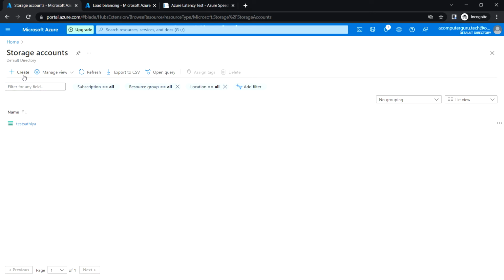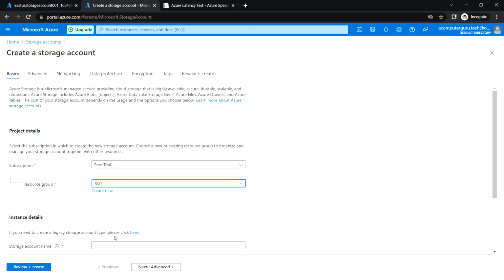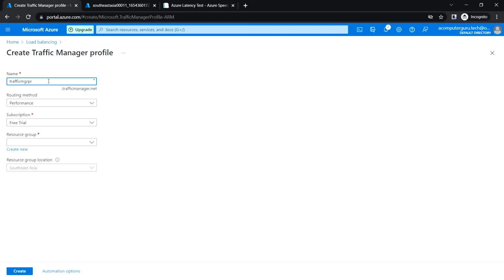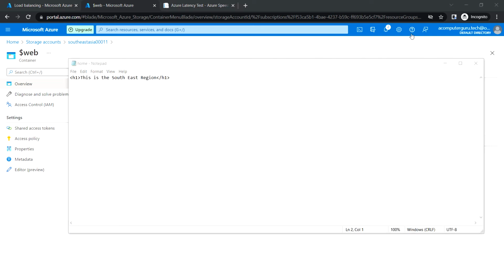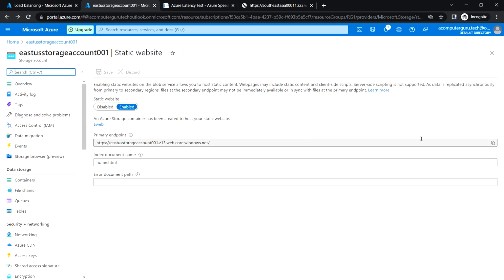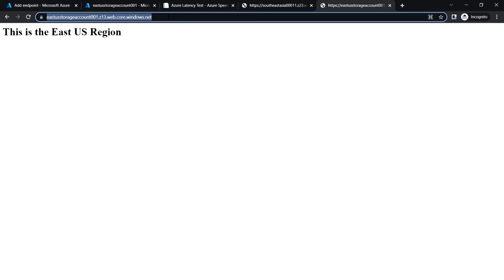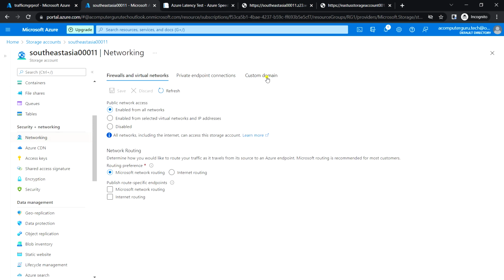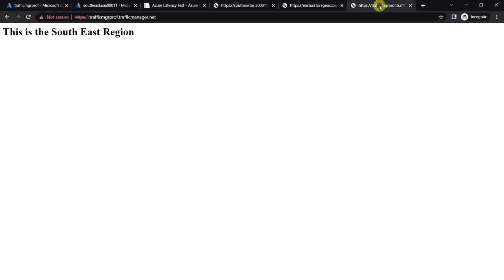26. AZ-305 - Hands-On Lab - Traffic Manager Performance Routing method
Microsoft Azure Solutions Architect Expert course || AZ-305 course with Hands-On Lab || Module 01 - Design Infrastructure Solutions || Traffic Manager Performance Routing method ||